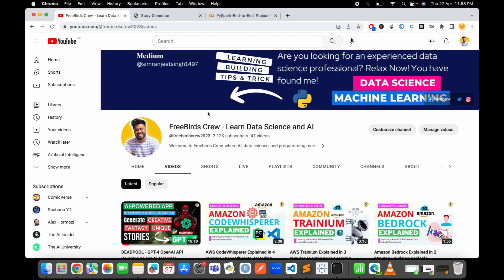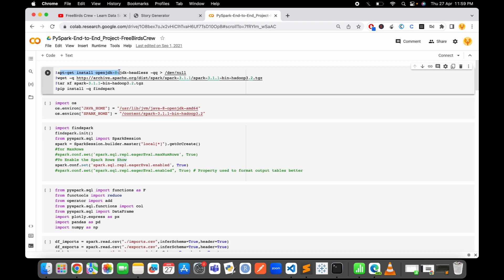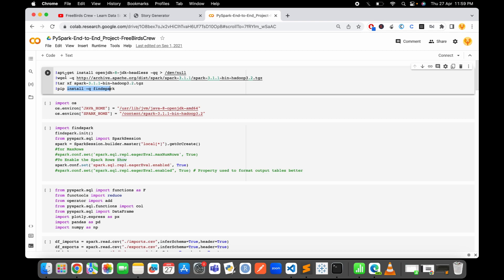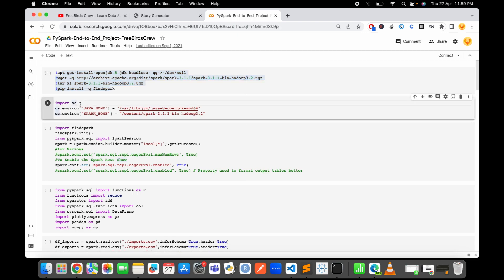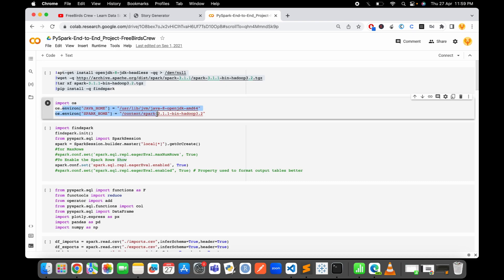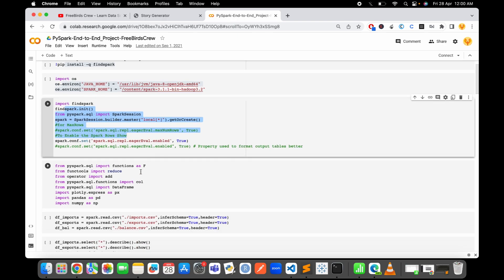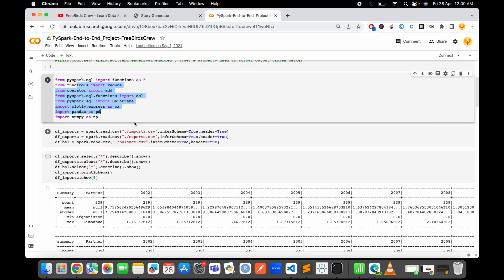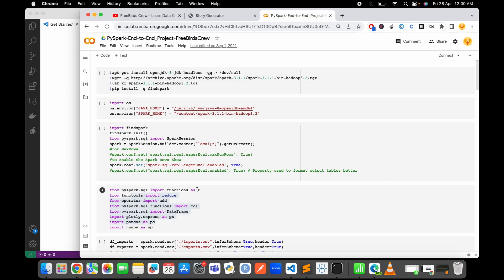How to Setup PySpark on Google Colab and Jupyter Notebooks in 2 Minutes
In this tutorial, we'll show you how to set up PySpark on Google Colab and Jupyter Notebooks in the cloud. With these powerful tools, you'll be able to perform big data analysis and machine learning tasks without the need for expensive hardware. We'll walk you through the step-by-step process and provide tips and tricks to make the setup process as easy as possible. Start harnessing the power of cloud-based big data analysis today!